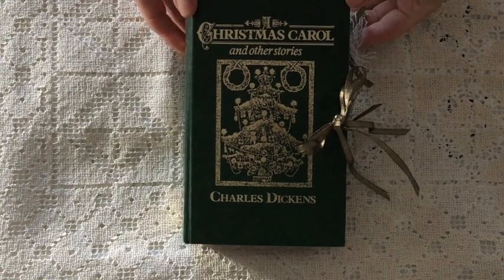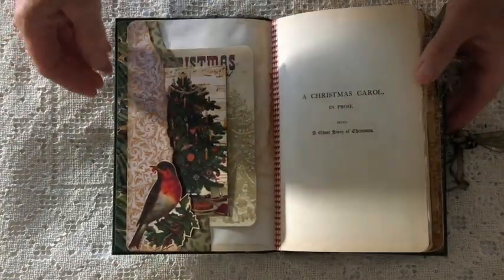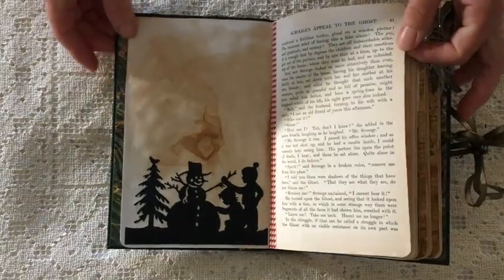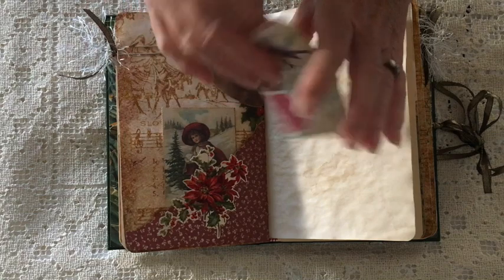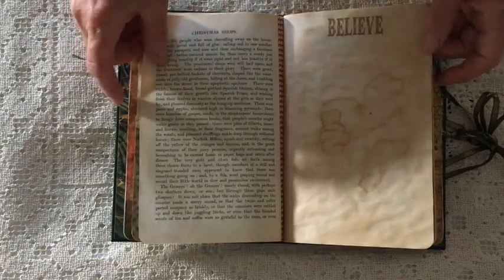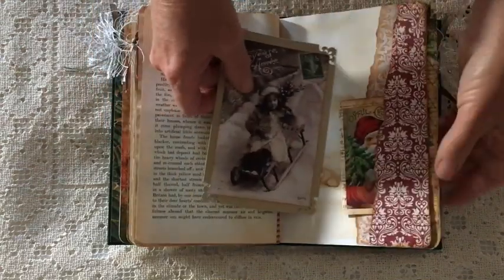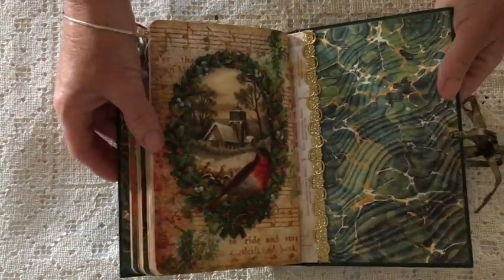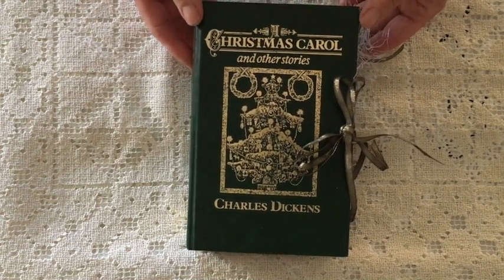A Golden Christmas JJ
DT project for Calico Collage showcasing the kit A Golden Christmas (link below).  The cover is repurposed from an old book and measures 5 x 8 inches.  There are 3 signatures each constructed of 6 folded pages giving 72 page sides.  I addition to the digital kit I have used some pages from the book and blank pages.  Everything (including ephemera) has been tea dyed and inked.

Golden Christmas Kit
Calico Collage Etsy